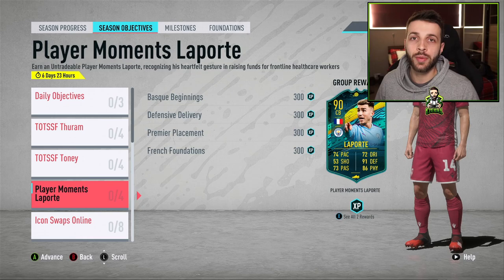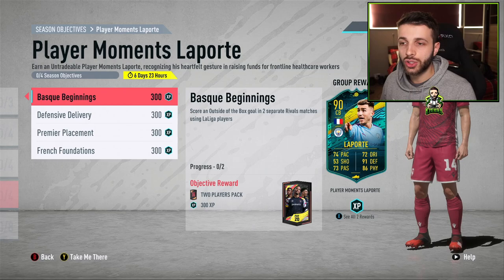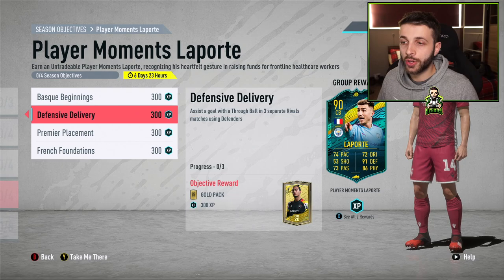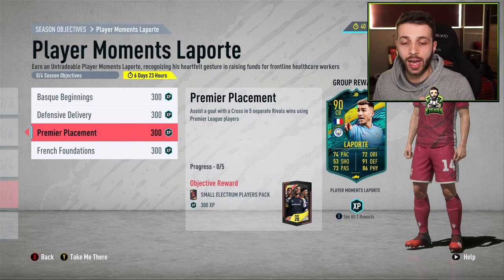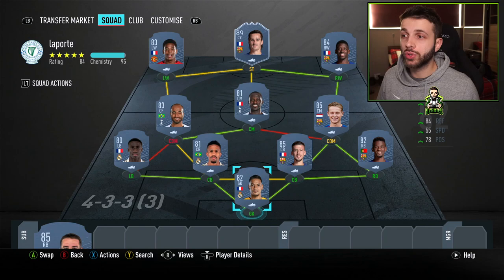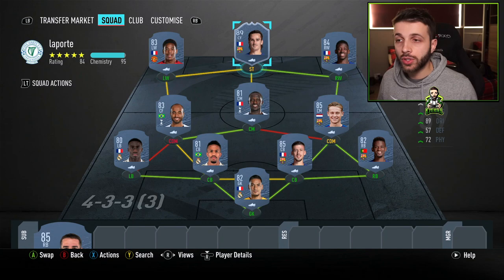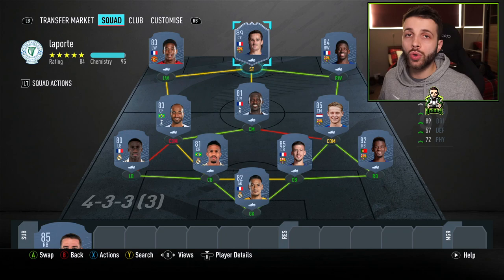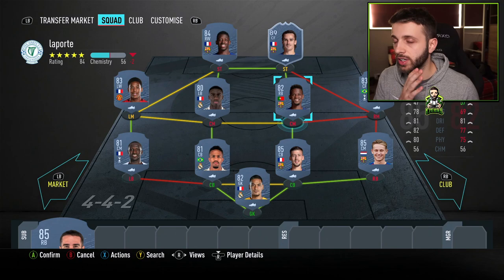HOW TO GET PLAYER MOMENTS LAPORTE QUICKLY!! (FIFA 20) Season 6 Objectives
How To Get Player Moments Laporte Quickly Guide (FIFA 20) Fut Birthday Season 6 Objectives

In this video I show you how to complete Player Moments 90 Laporte  fast combining multiple season 6 objectives at the same time to complete Thuram as fast as possible earning xp to unlock storyline Gotze, Storyline Umtiti, Storyline Pedro, Storyline Hagi, Storyline Agudelo, Storyline ElYounoussi. These season 6 objectives are part of the TOTSSF EFL & TOTSSF Community